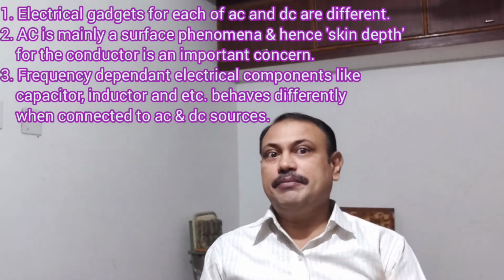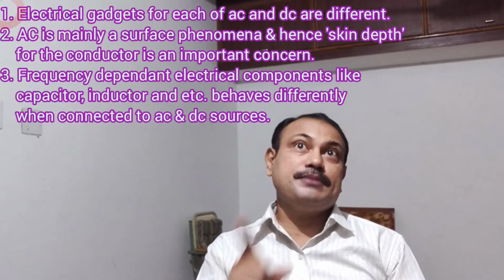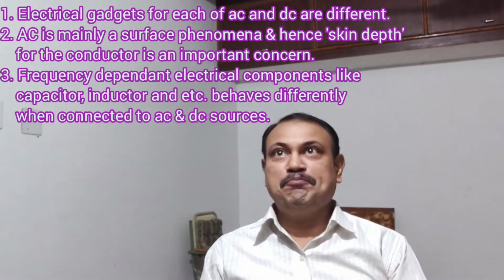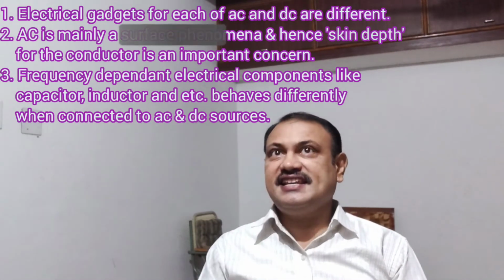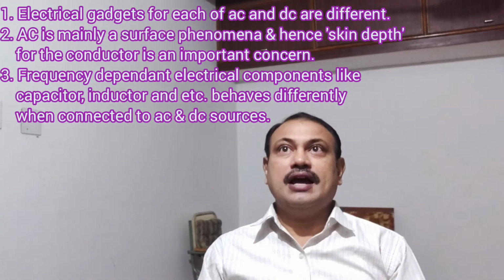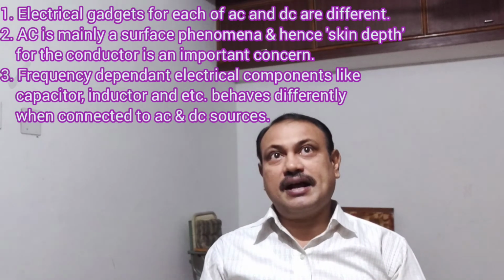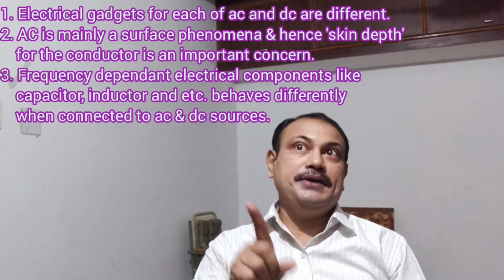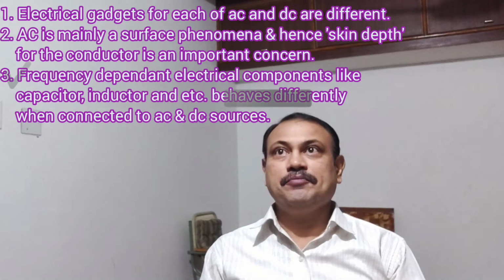AC AND DC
Gives a comparison of alternating & direct current.